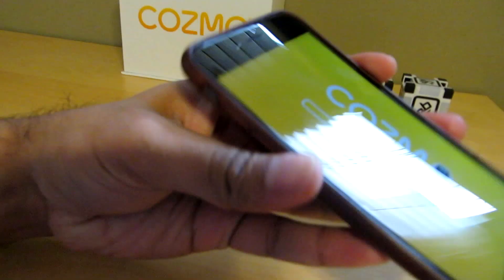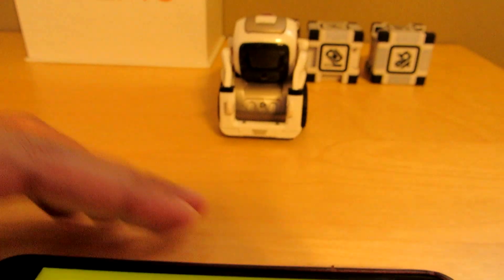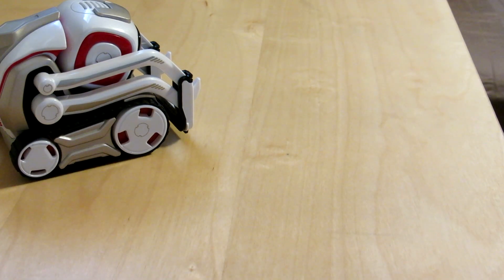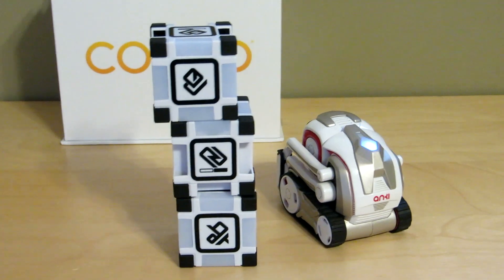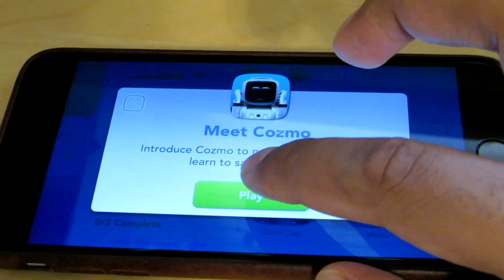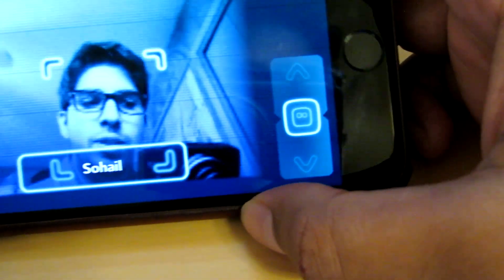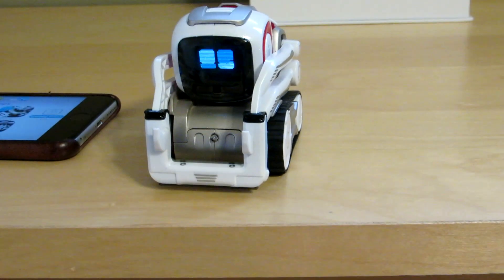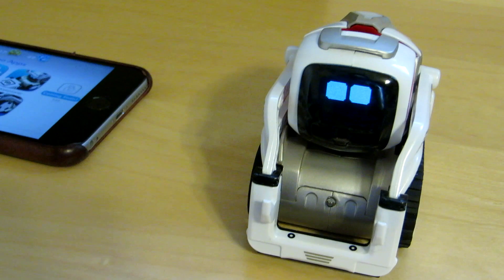Cozmo - Day 3: FREE PLAY with Anki's New Robot (FULL REVIEW!)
Today we interact with Cozmo and go over some other features we missed out on! Hope you guys enjoy!

Meet Cozmo, the robot with a personality which evolves
Anki have created Cozmo, a real-life robot like you've only seen in movies, with a one-of-a-kind personality that evolves the more you hang out.